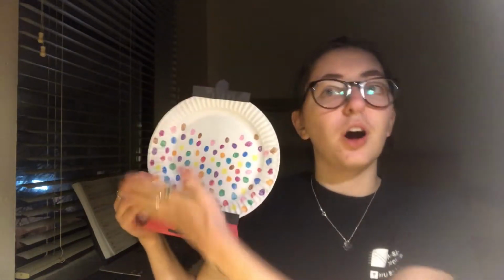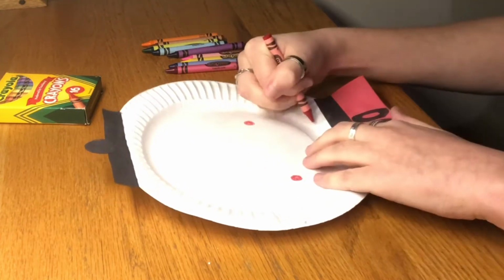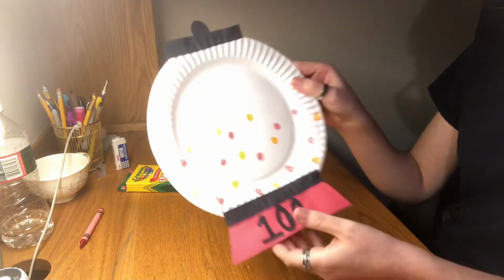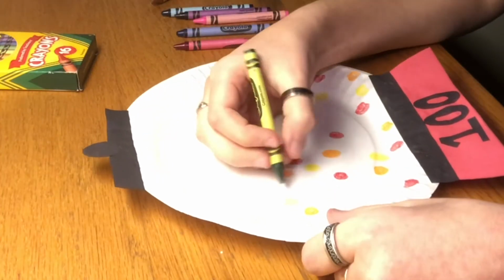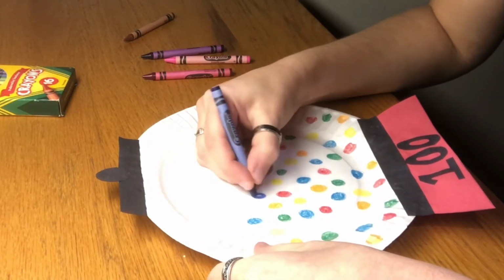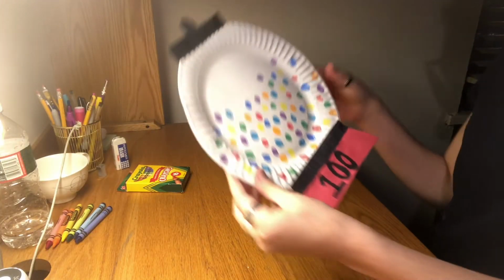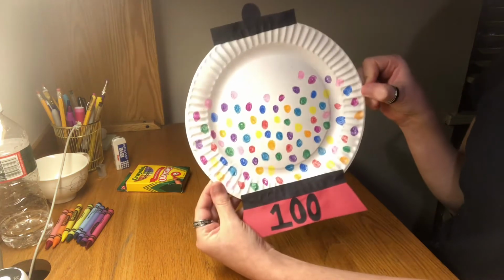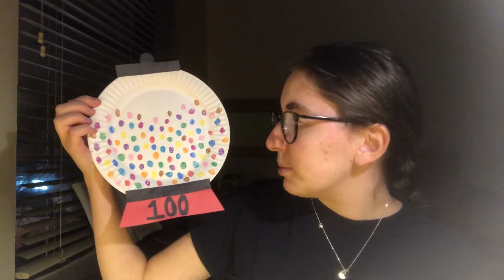100th Day of School Project -- Part 2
100th Day of School Gumball Machine - part 2 of 2

Materials:
-Project from part 1 video
-Coloring Supplies: 10 different colors! (can be markers, crayons, paint, etc)